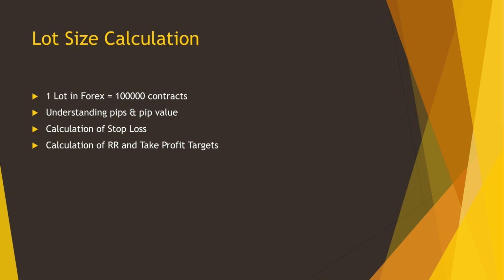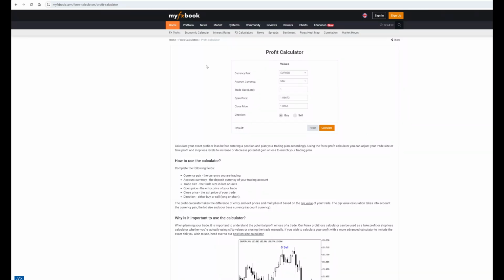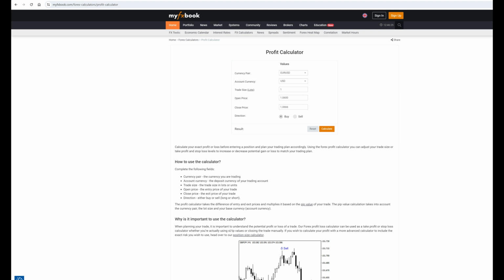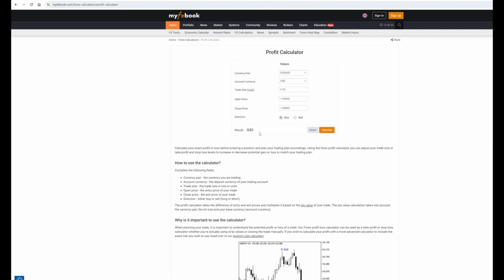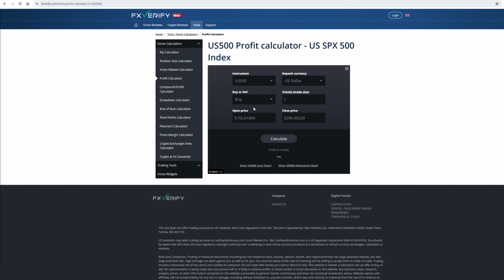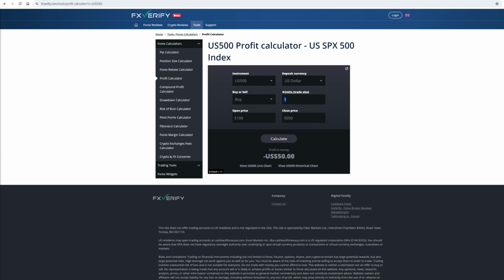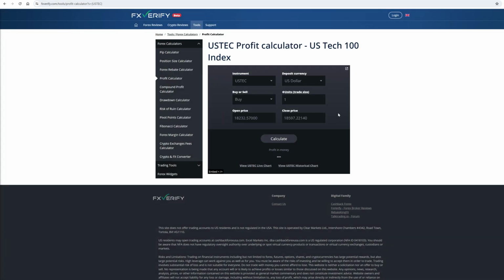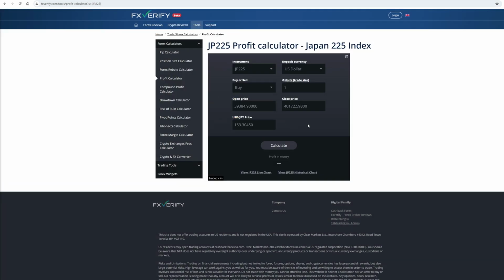Risk Management In Forex Trading: Learn This & Improve Your Results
In this video we explain the importance of using a trading calculator to calculate our risk and stop loss levels so we can be informed on the risk we are taking before we enter into new trades. We explain why 90% of traders fail because of this principle.

We aim to support you become a better trader and make better and well informed decisions.

Timestamps:
Intro & Industry Standards: 00:00 - 03:04
Risk Calculator for Forex & Metals: 03:04 - 07:45
Risk Calculator for Cash Indices & Summary, Outro: 07:45 - 16:33